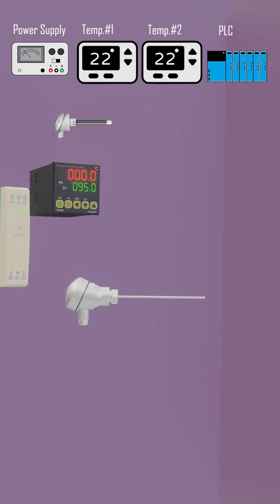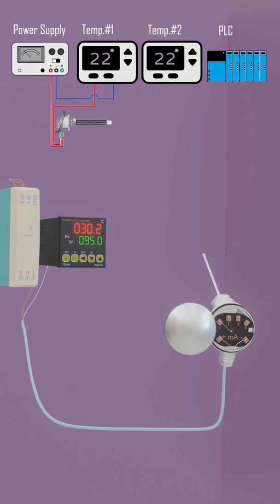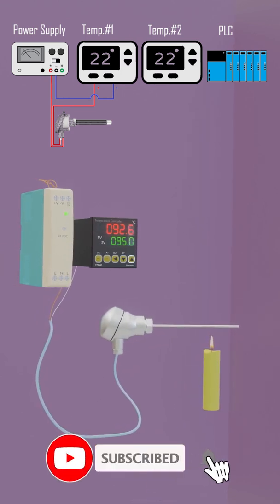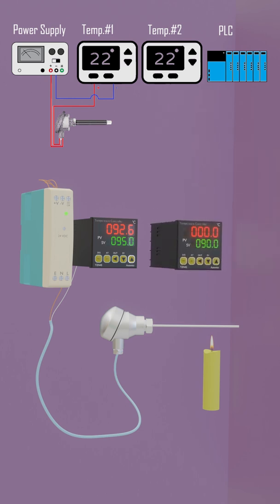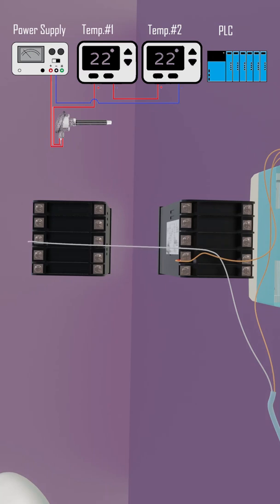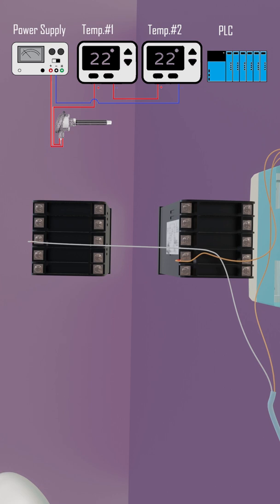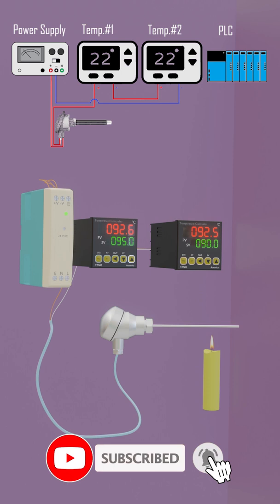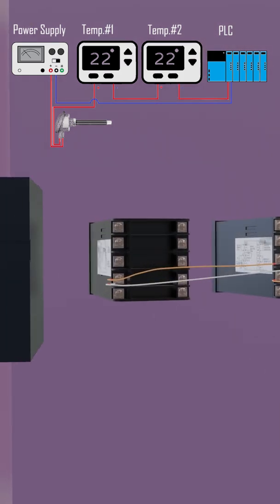Connect temperature transmitter with multiple Temperature indicators